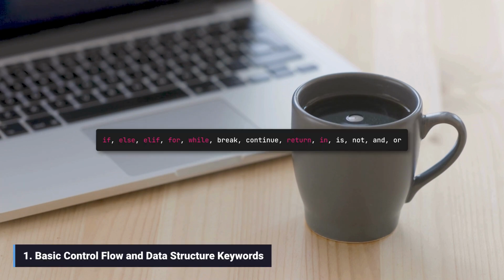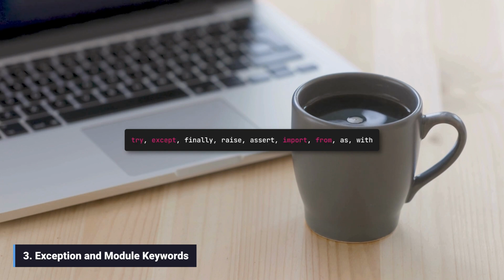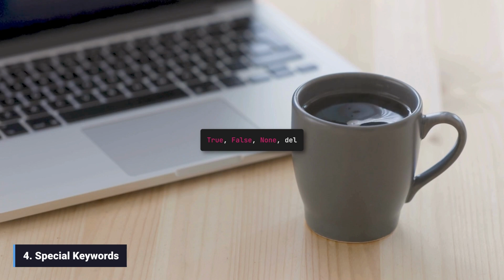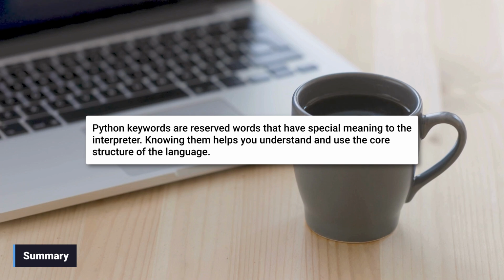[Python for Beginners]: 13.15. Lambdas: Keywords in python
Chapters:
00:00:26 1. Basic Control Flow and Data Structure Keywords
00:00:57 2. Function and Object Keywords
00:01:25 3. Exception and Module Keywords
00:01:47 4. Special Keywords
00:02:02 Summary